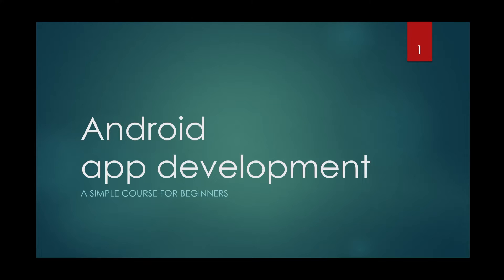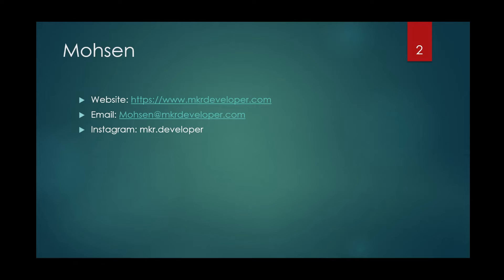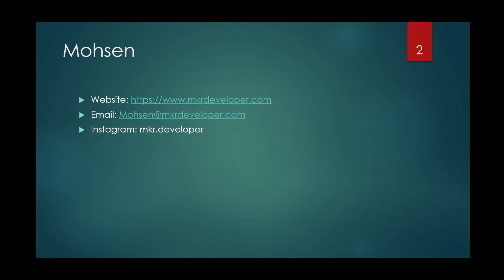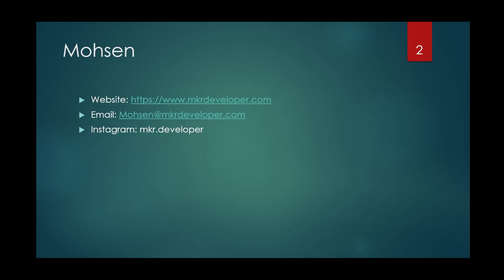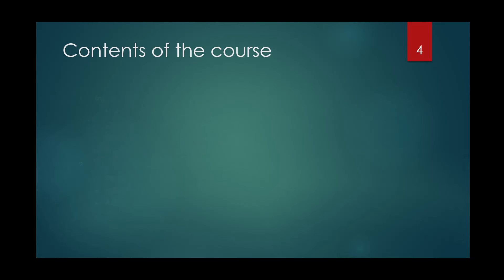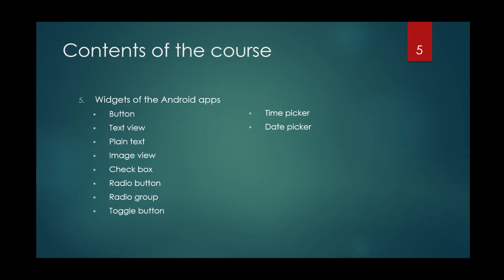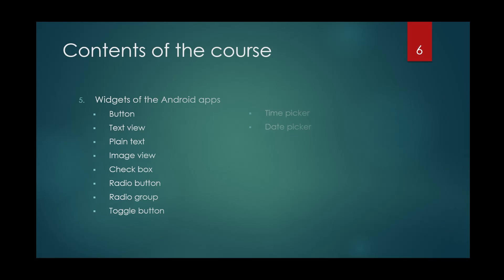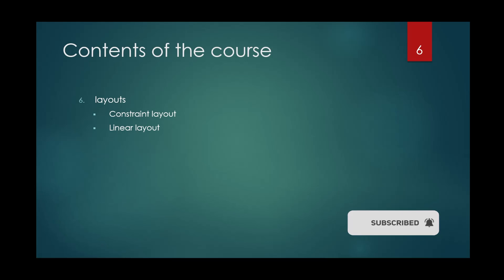How to become an Android Developer.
Here I will teach you how to build simple Android apps by using the Kotlin language.
this is the first video of the playlist in this video I will give you a brief introduction to the course.

Timestamps:
0:00 introduction
0:40 my advice
2:17 table of content